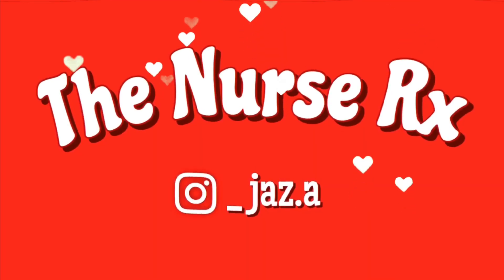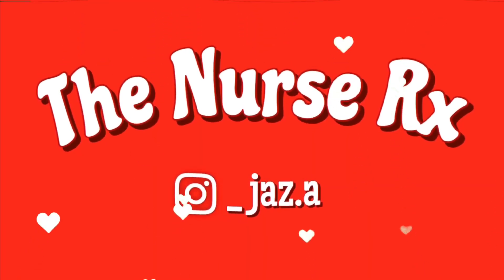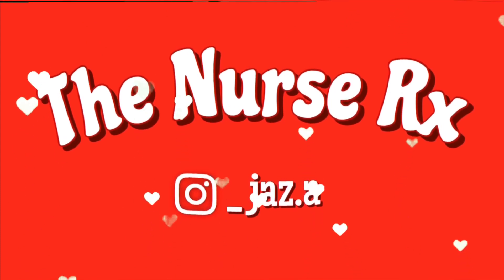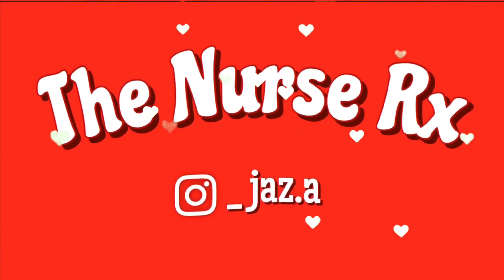HOW TO PASS THE ATI TEAS | FREE STUDY GUIDE | tips, tricks & resources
READ ME! Tips & resources that I used to get an advance score on the ATI TEAS 6 exam! Break down of each section and how I used my study book. If you follow these tips and use my FREE STUDY GUIDE, you will get into the nursing school of your dreams! I hope this is hopeful for you all. I'm sorry about the lighting changes! I will do better next time.

I DO recommend purchasing the book because you can take the practice exams with it. Take 1 exam before you start studying so you can see your weak areas. Take 1 exam halfway. Take the final practice exam 1 week to a few days before your actual exam.

ATI TEAS 6 week study plan (I did not use this but it is a resource that can help get you started)

FREE SCIENCE STUDY GUIDE (MUST ADD A COPY TO YOUR GOOGLE DRIVE. I CANNOT GIVE YOU DIRECT ACCESS)

Science youtube accounts named: KhanAcademy, CrashCourse, bozeman science